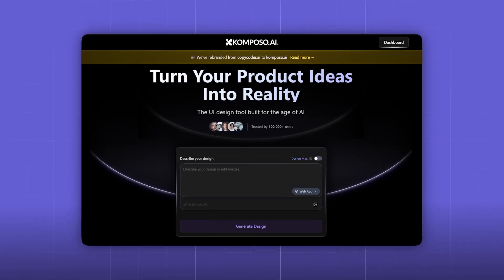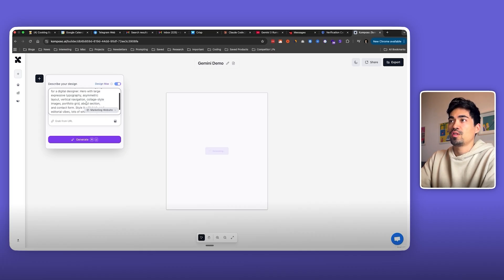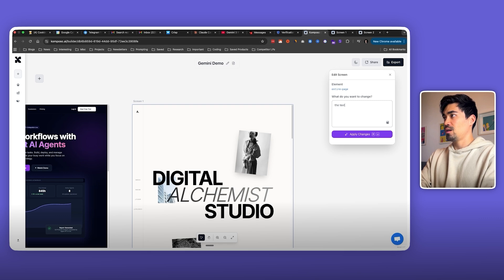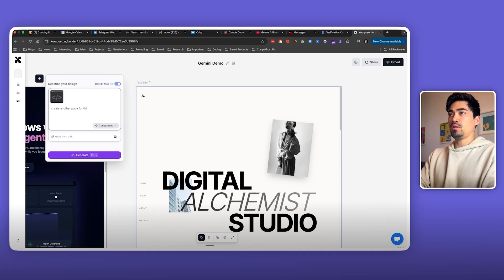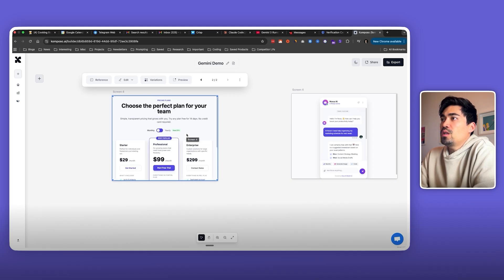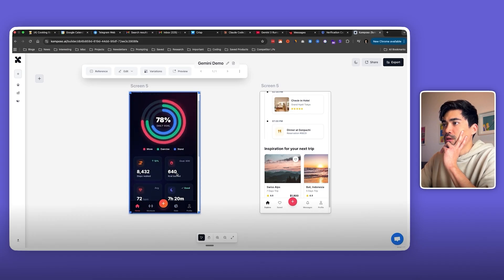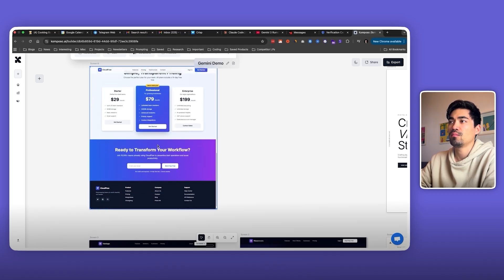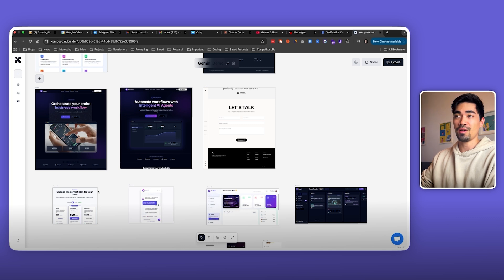I Tested Google's Gemini 3 For UI Design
In this video I test out Gemini 3 for creating UI designs inside of Komposo.

About me 👋🏼

Hey thanks for being here! I'm Moritz. I used to be a product manager, building software with my team of developers. Now, I do the same, but AI is my new team of programmers ;)